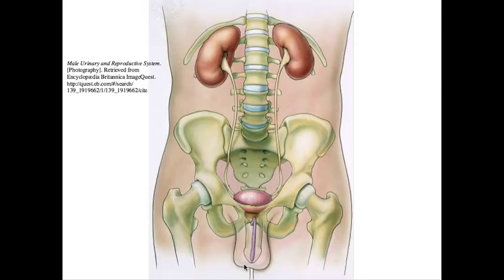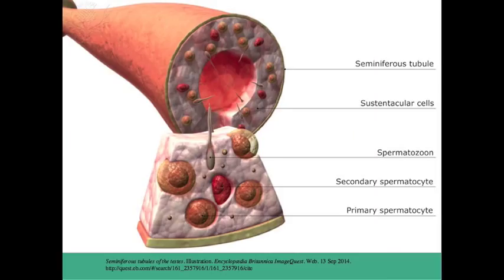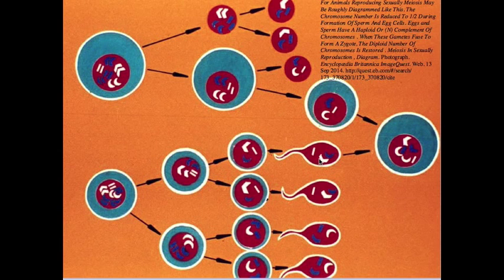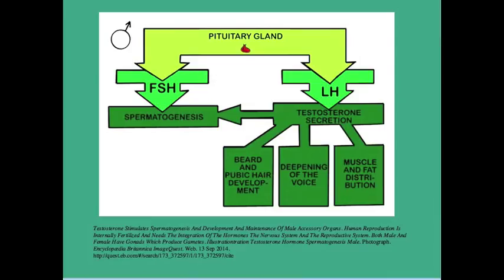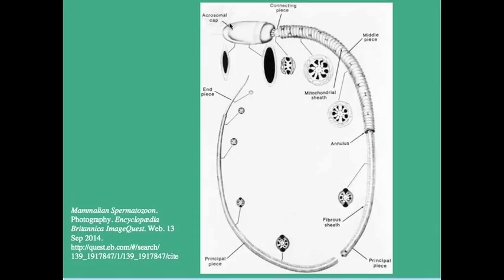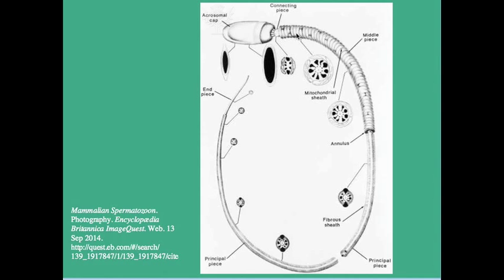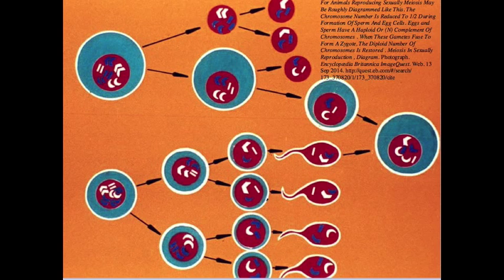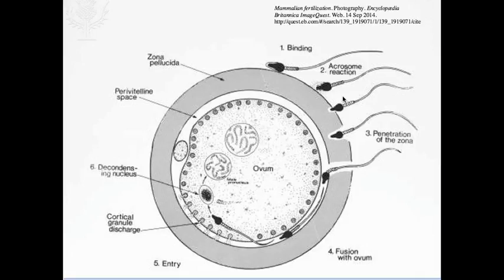Gametogenesis to Fertilization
Dubay outlines oogenesis and spermatogenesis as an introduction to a lesson focused on a comparison of these two events. In part 2 of the lesson he hands over to Nucleus Medical Media for an excellent animation of fertilization be sure to access the lesson content on Ted